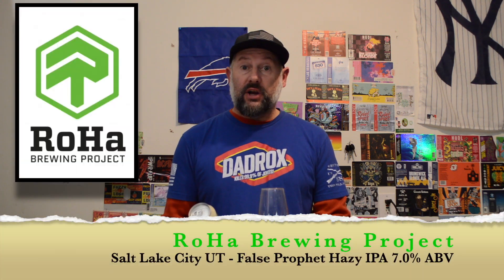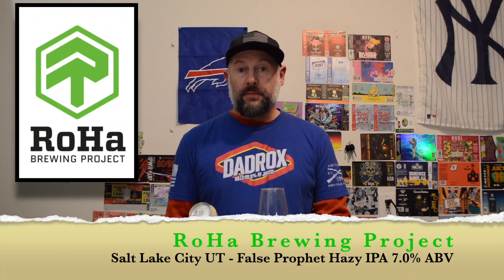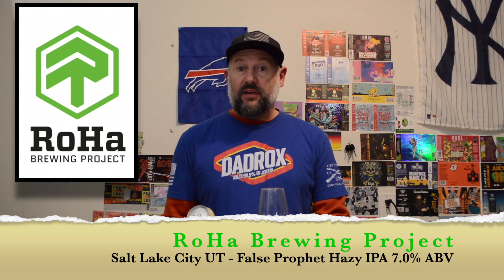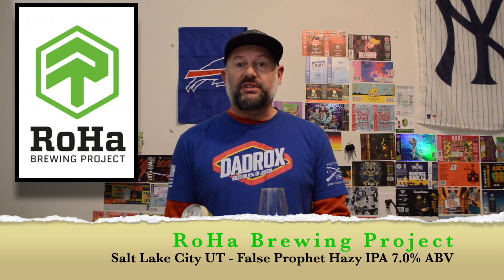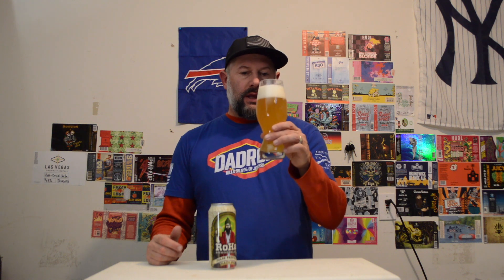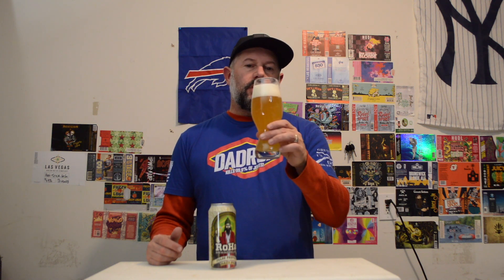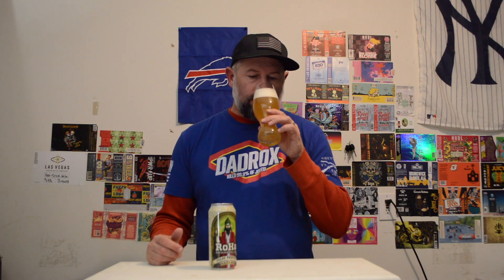Beer Review Roha Brewing Project False Profit Hazy IPA PopDarts Bloopers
Beer Review Roha Brewing Project False Profit Hazy IPA